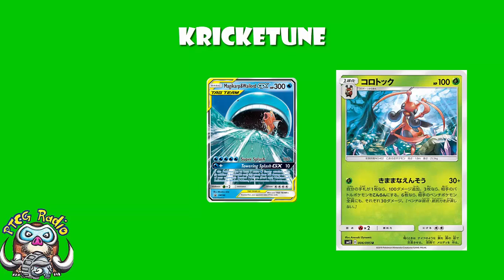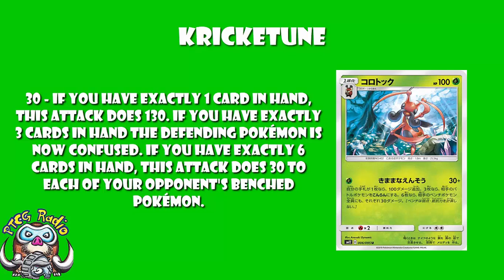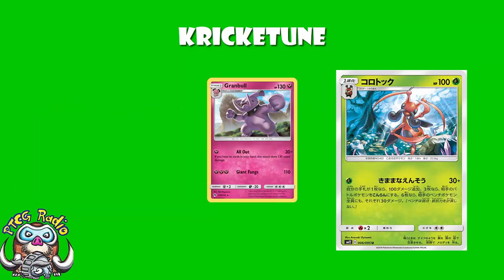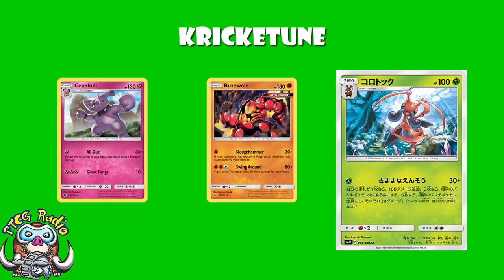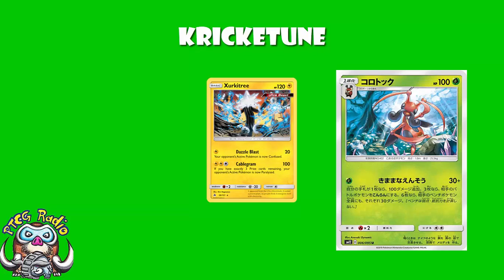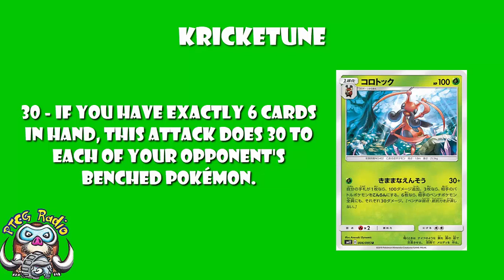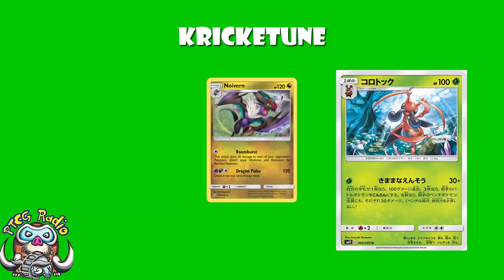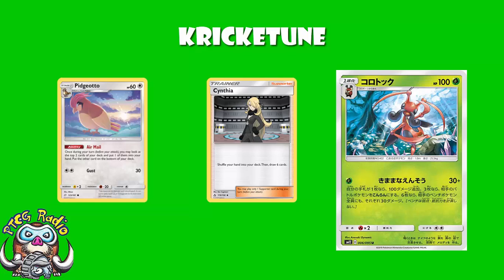Kricketune Has THREE Attacks in 1! (Pokemon TCG)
Kricketune looks like it has 1 attack but it actually has 3! Come see!

Attack: 01:54